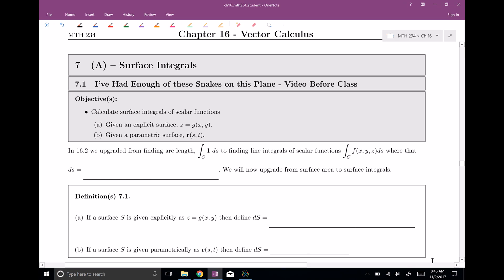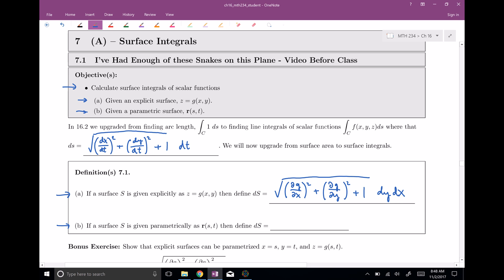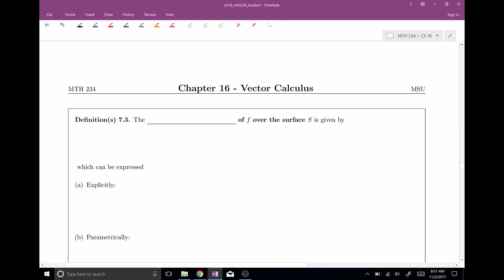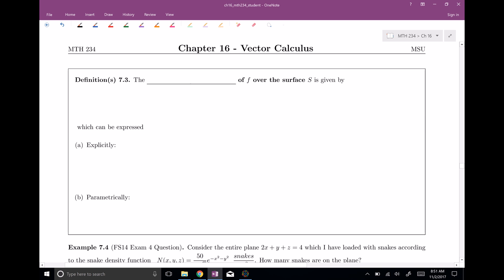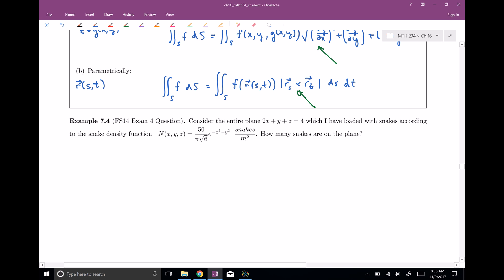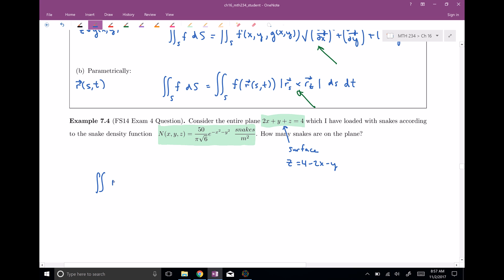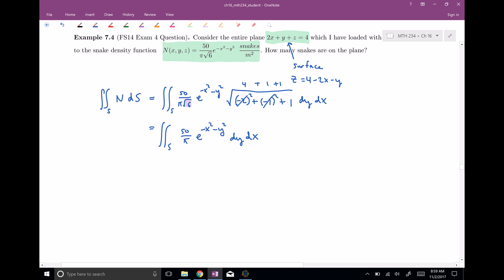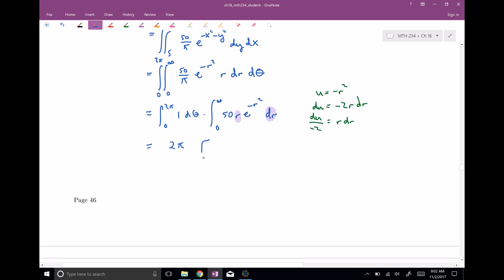MTH 234 Video 16-07A